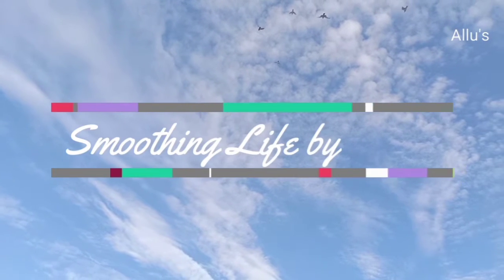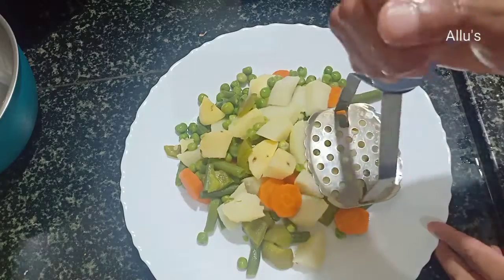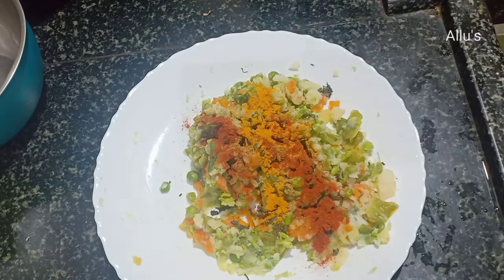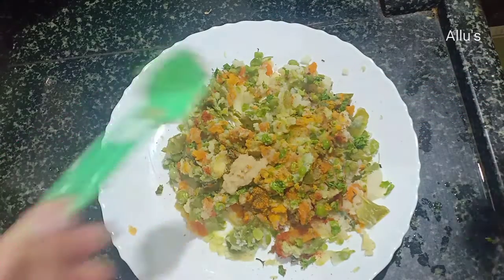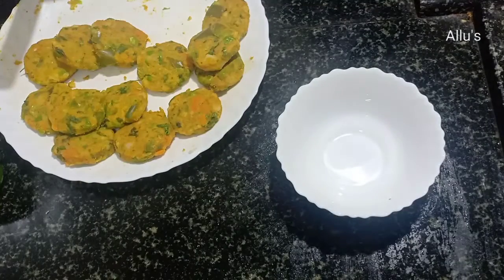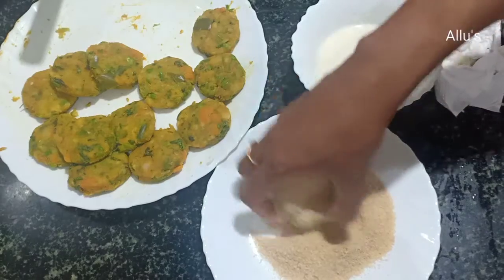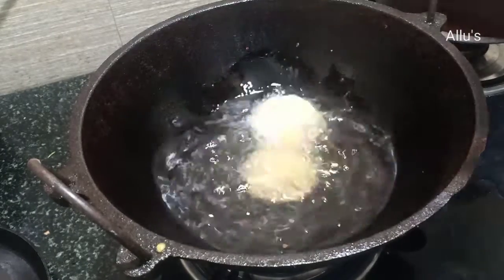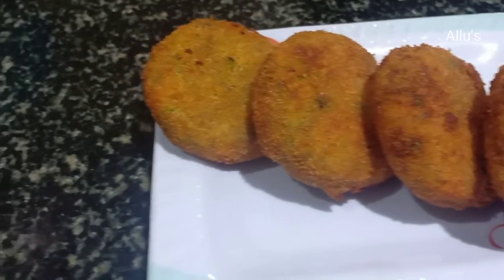Eid Special Recipe Veg Cutlet